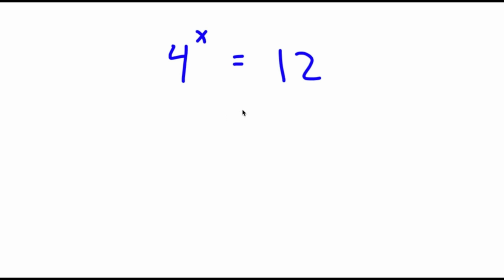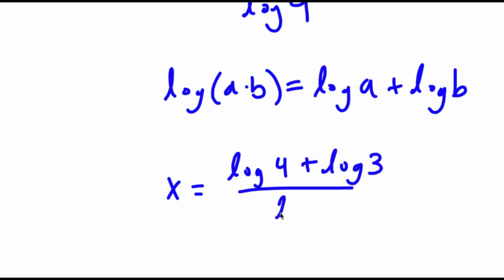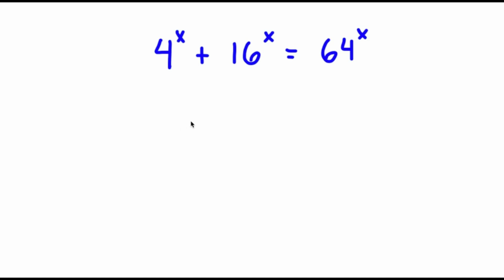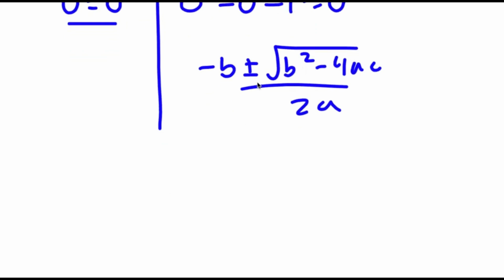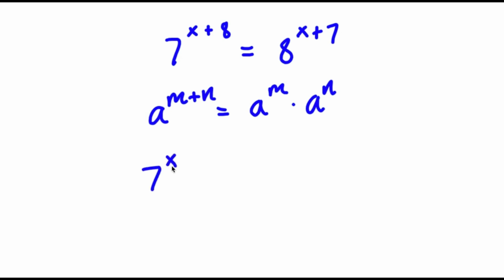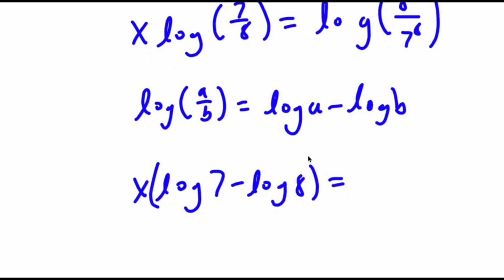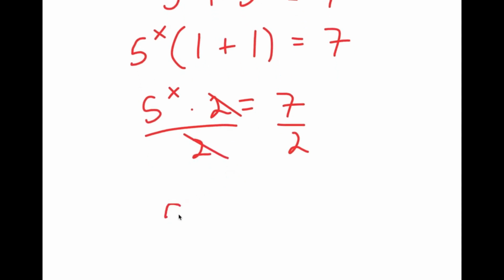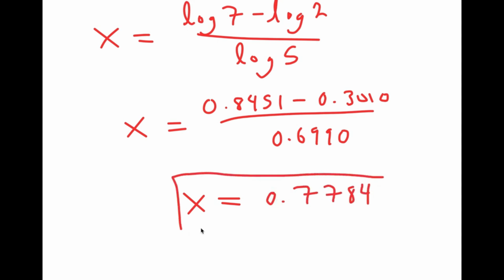Beyond Basics: Mastering Exponential Equations That Look Deceptively Simple